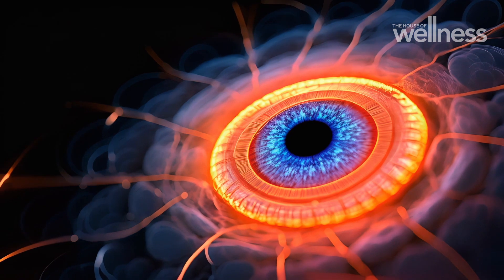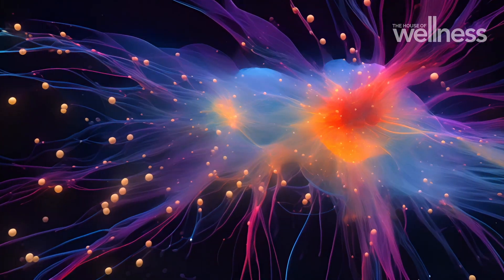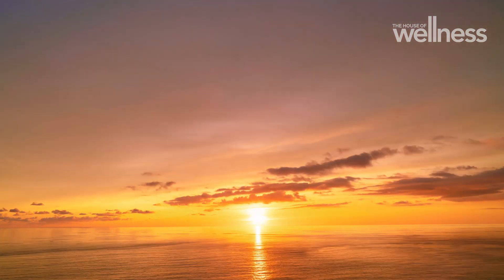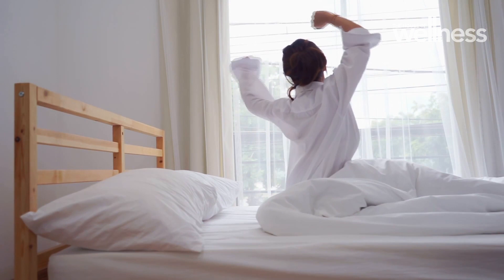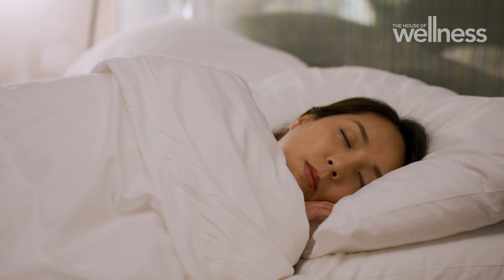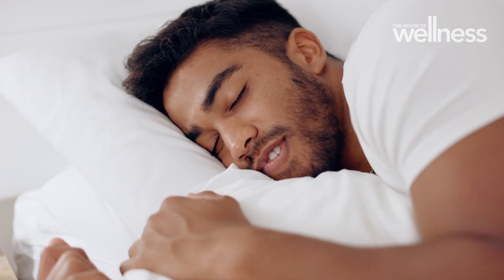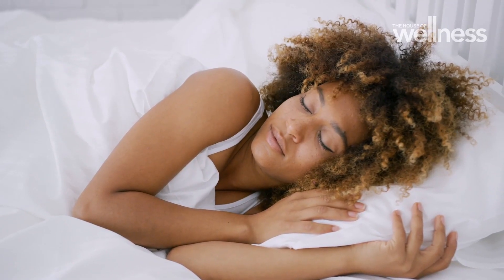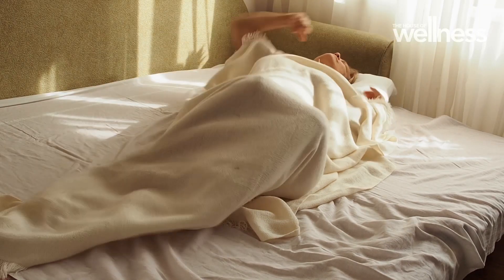What is melatonin and what does it do for our body?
Melatonin, a hormone that regulates our body clock, has become popular as a natural way of helping us to sleep. But what does it really do and does it really help us sleep?

Professor Garun Hamilton is a specialist in Sleep Medicine at Monash Health and he helps us separate facts from fiction when it comes to melatonin.